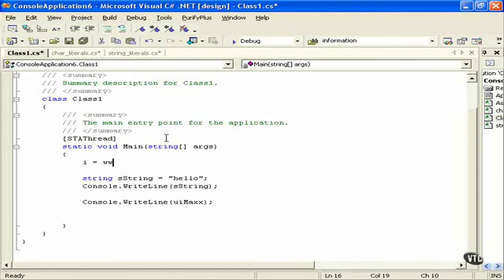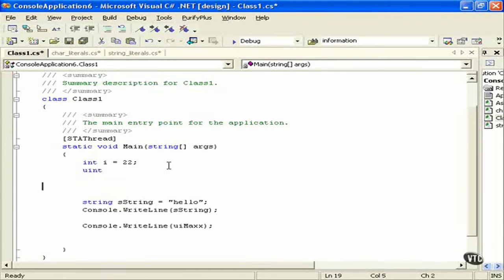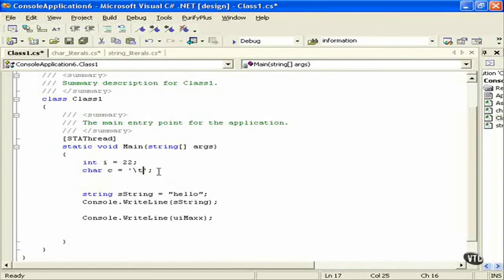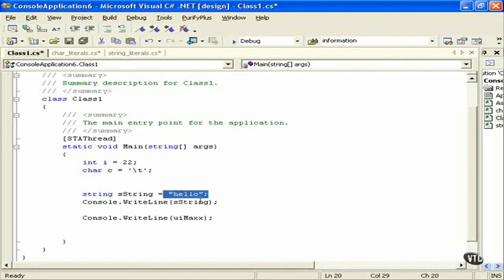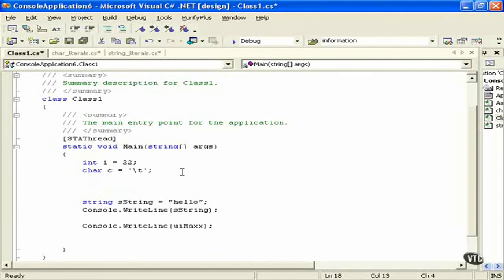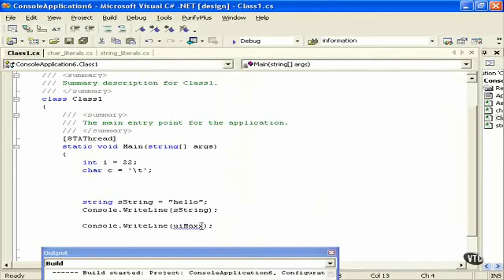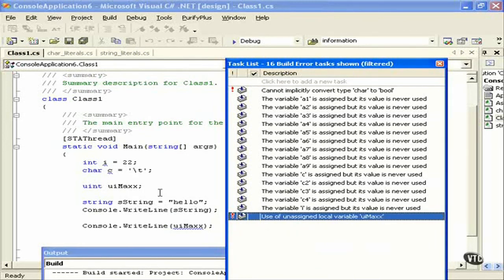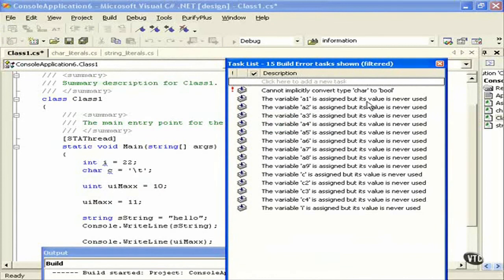C# From A to Z - Lesson 17: Declaring Variables